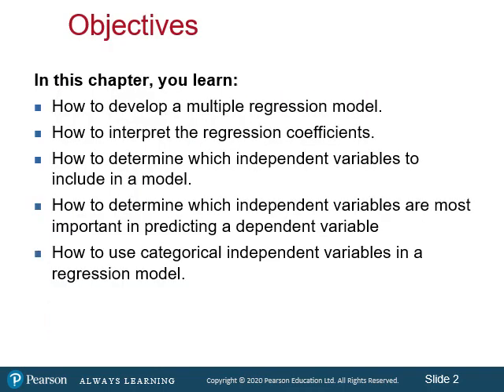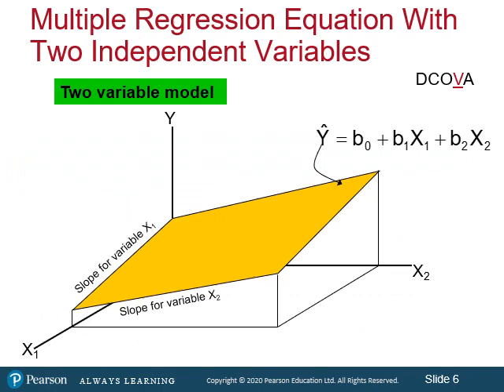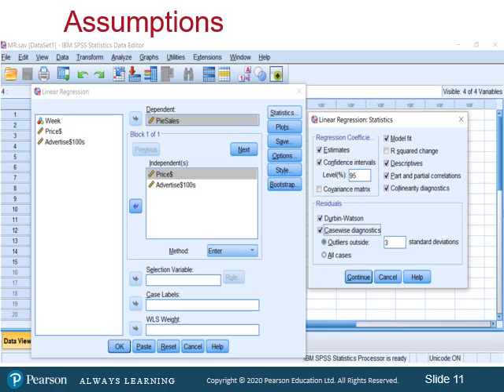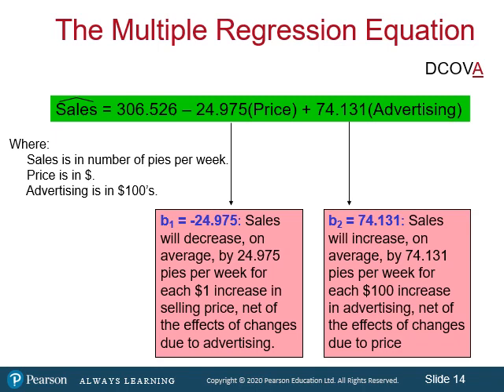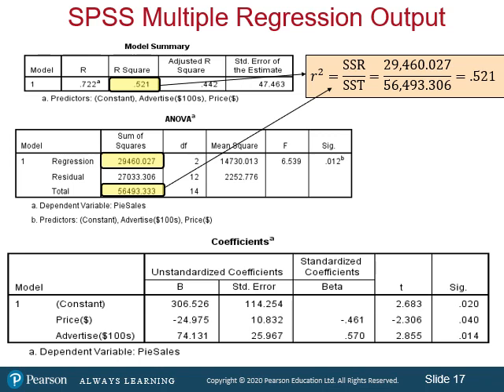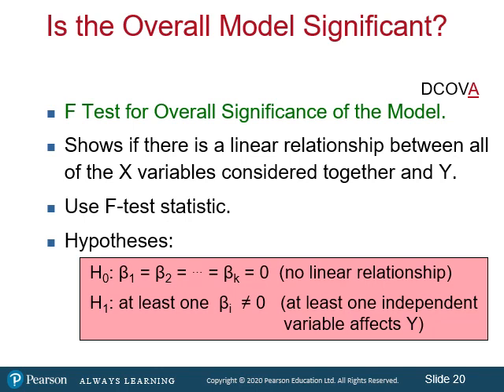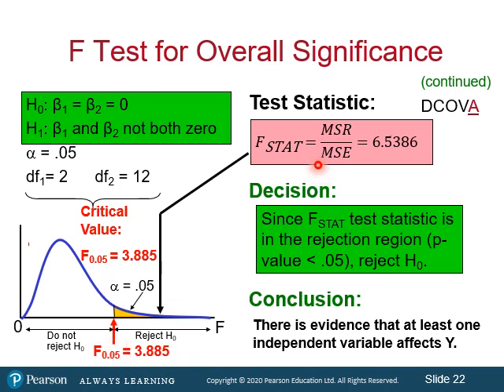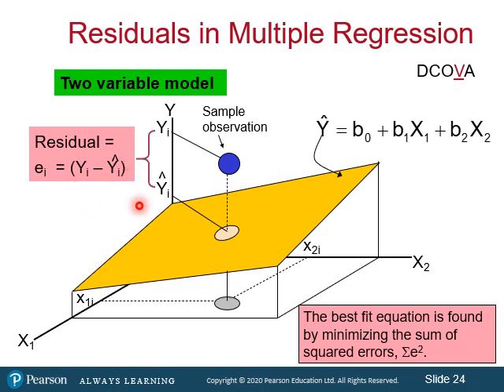Chapter 13 Multiple Regression Part 1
How to set up and run multiple regression and how to interpret the results in SPSS.